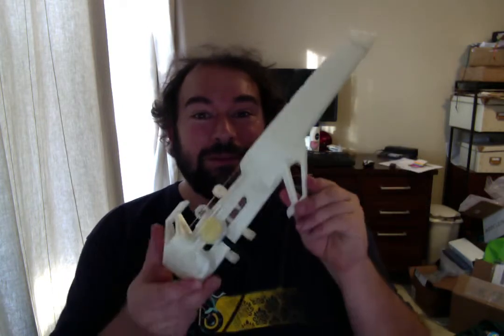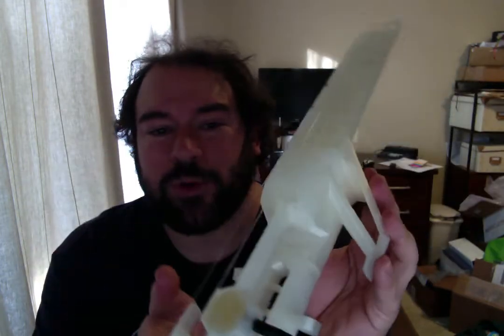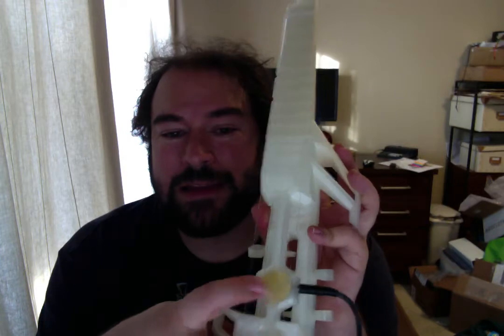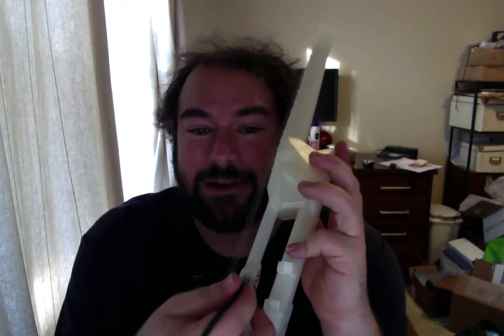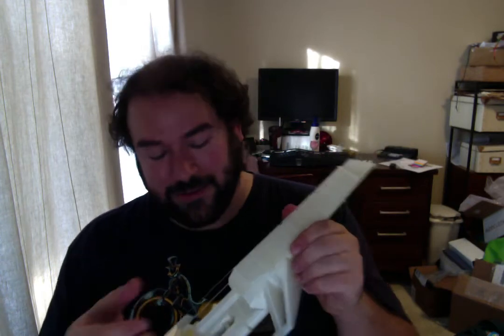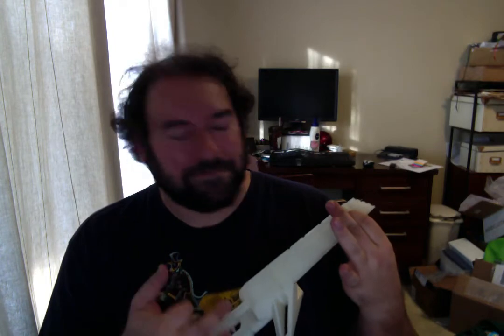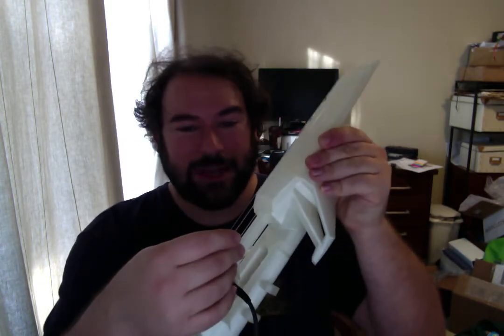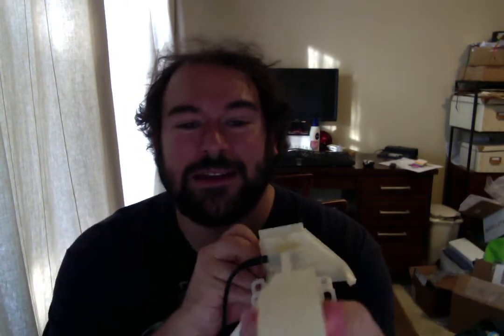The Nuke Ukulele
A little more information about the Nuke Ukulele I printed ) and a quick demonstration on how it sounds when played through a little HoneyTone amp.